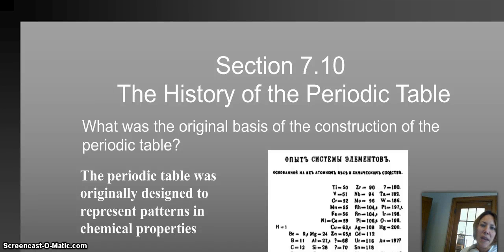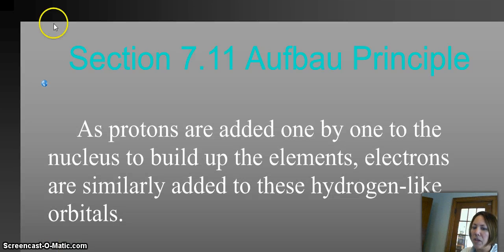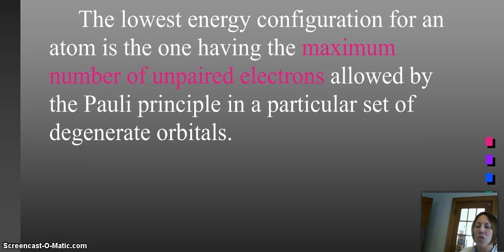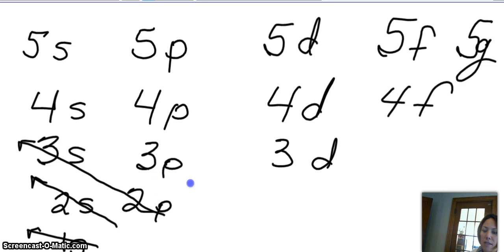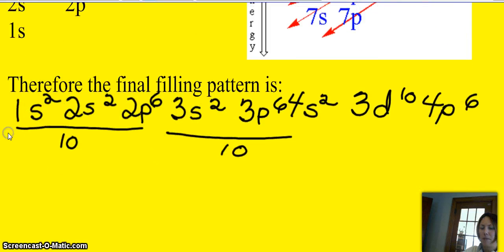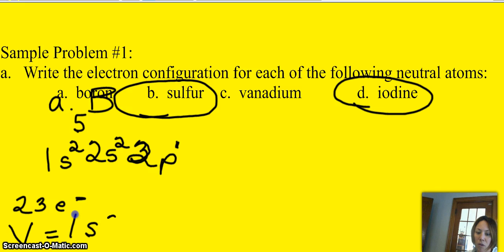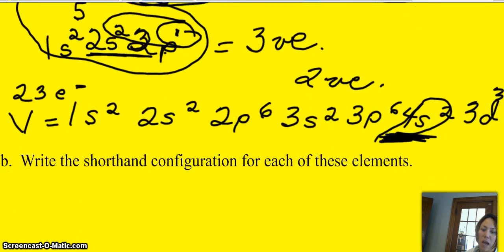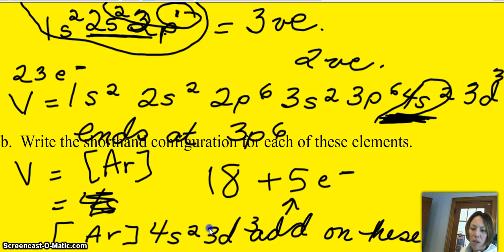AP Chapter 7 Lesson 5